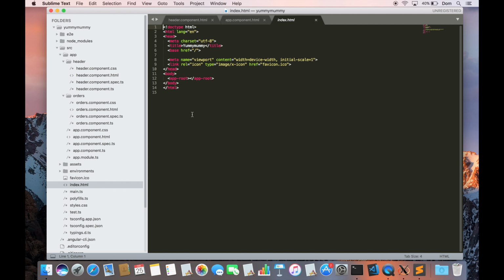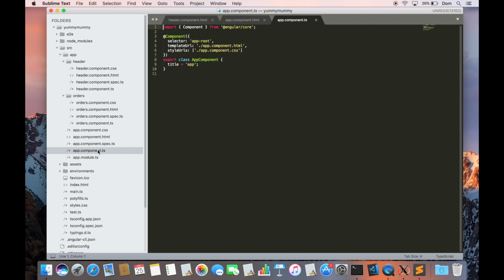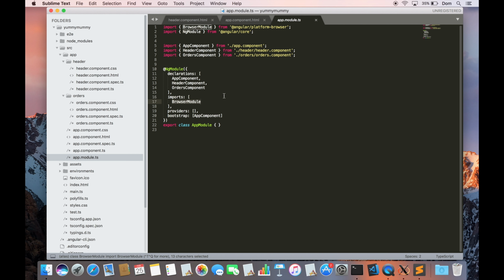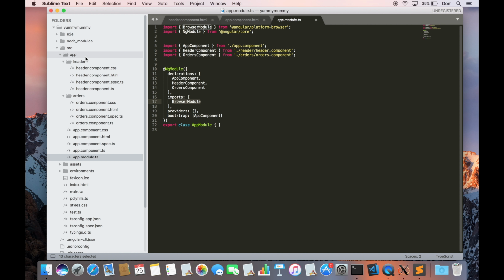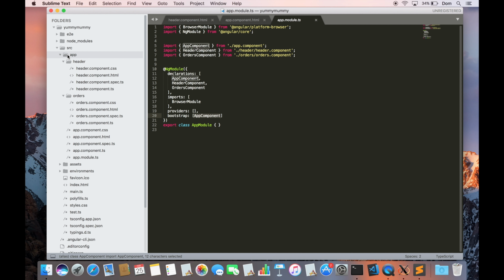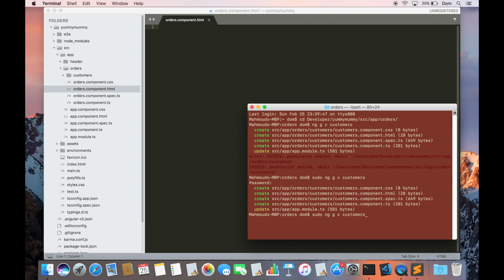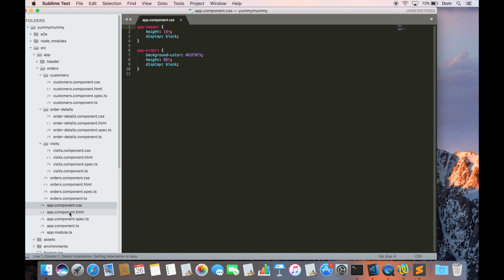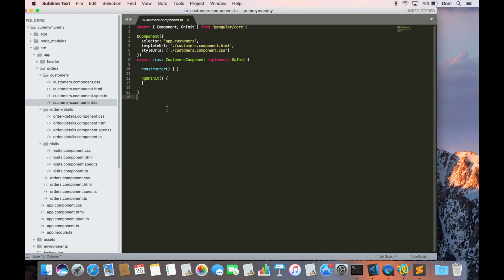Angular 5 Tutorial - 03.Project Tree walkthrough | Displaying a list (ngFor)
Angular Tutorial - 03 : this tutorial is presenting templating in html source page in Angular to display a list using ngFor.